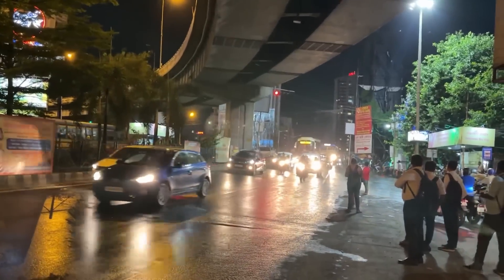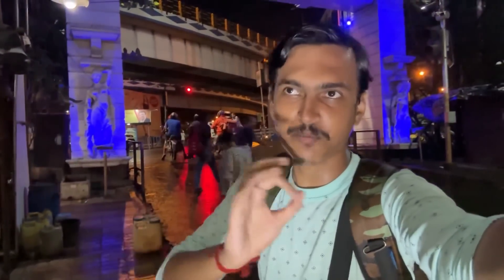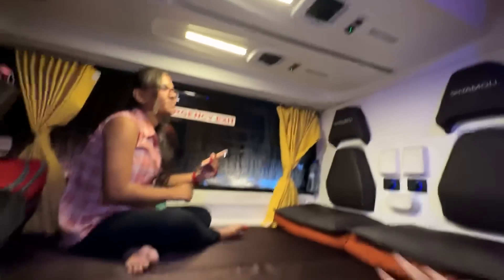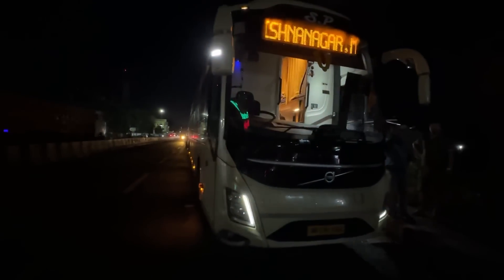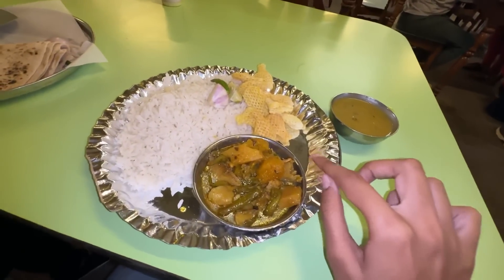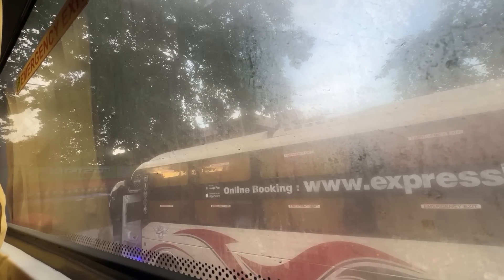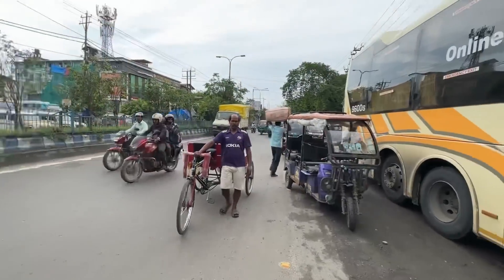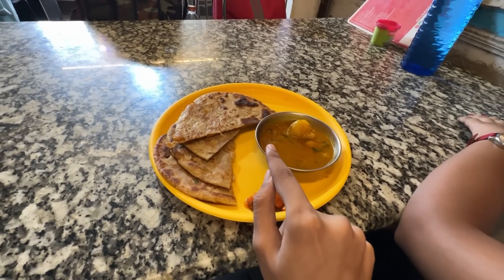Kolkata To Siliguri Volvo Sleeper Bus 🔥 কলকাতা থেকে শিলিগুড়ি Sleeper Volvo Bus | North Bengal Tour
Kolkata To Siliguri Volvo Sleeper Bus 🔥 কলকাতা থেকে শিলিগুড়ি Sleeper Volvo Bus | North Bengal Tour Plan

foody traveller bijit
kolkata foody
kolkata to siliguri bus
kolkata to siliguri ac volvo bus
kolkata siliguri luxury sleeper bus
north bengal tour
shyamoli sleeper bus
luxury bus
kolkata to siliguri
luxury bus journey
siliguri volvo bus
kolkata to njp train
siliguri luxury sleeper bus
darjeeling tour
kolkata to darjeeling train
kolkata to siliguri volvo bus
shyamoli kolkata siliguri ac sleeper bus
kolkata to siliguri business class volvo bus kolkata to siliguri volvo 9600 sleeper bus